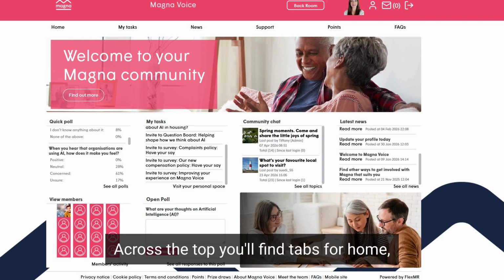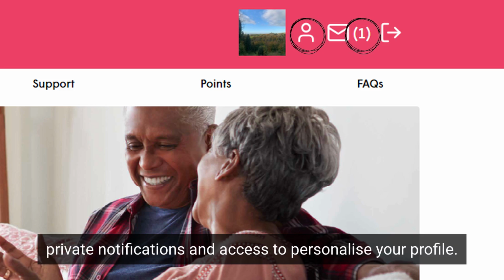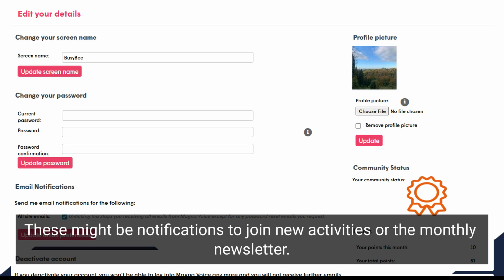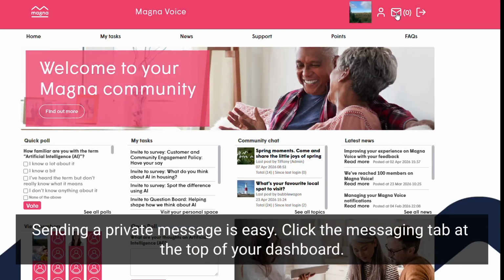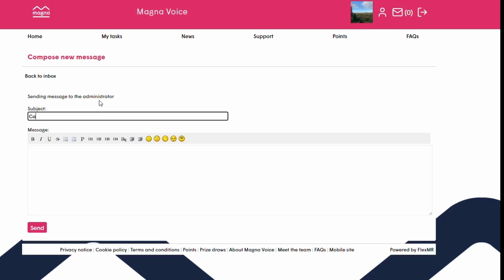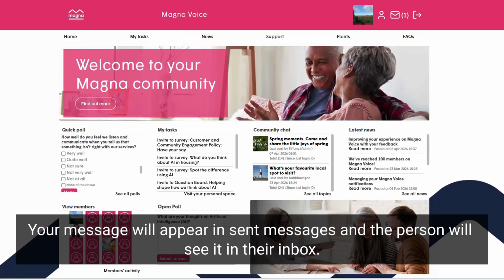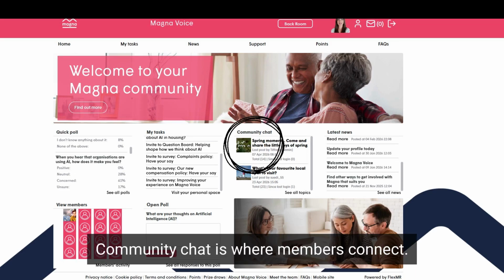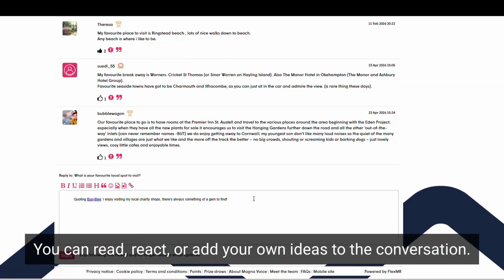How to use Magna Voice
Magna Voice is our new online community where you can share your feedback, take part in conversations and win prizes!

Our community on Magna Voice are making a great impact in the way we deliver our services and are helping us understand what matters most to our customers and their communities.